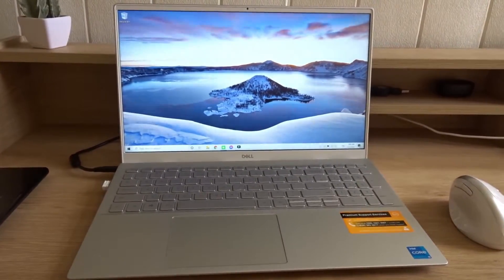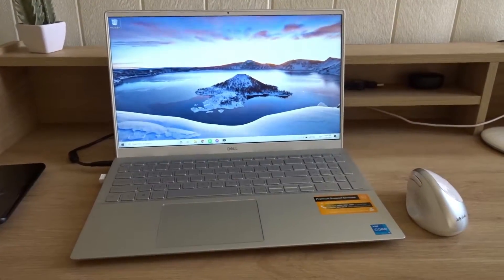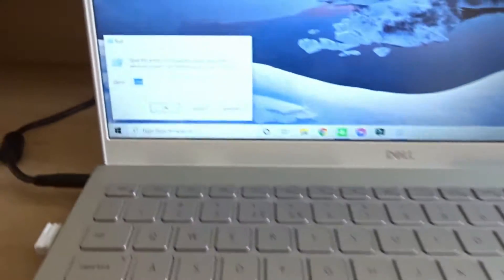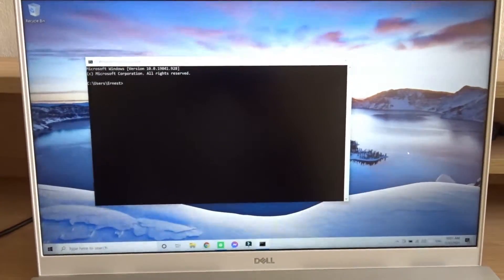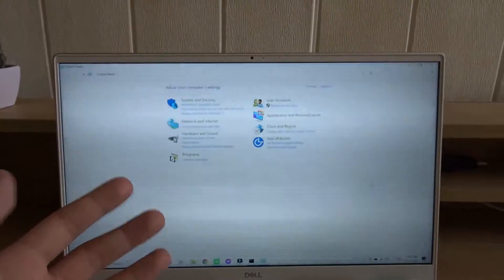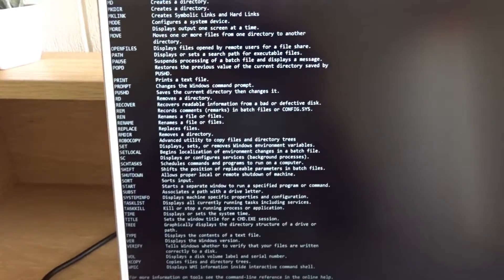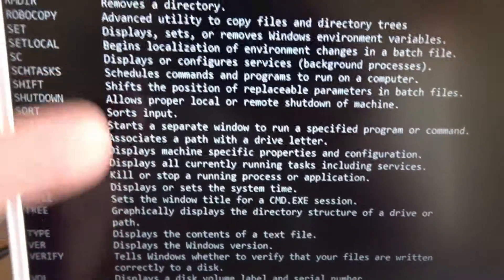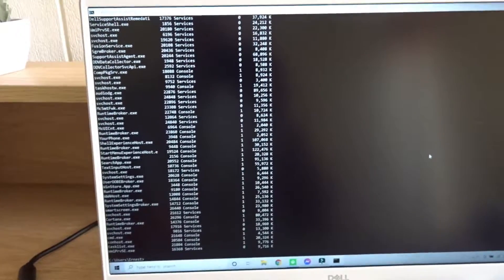How to use the Command Prompt on your Windows laptop